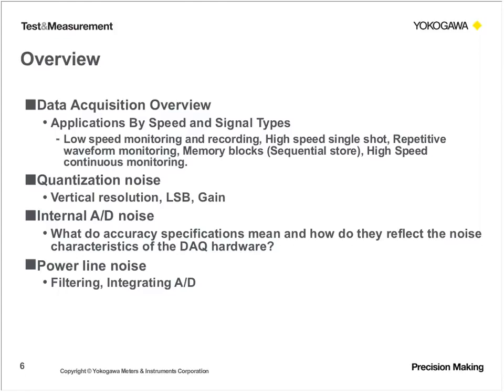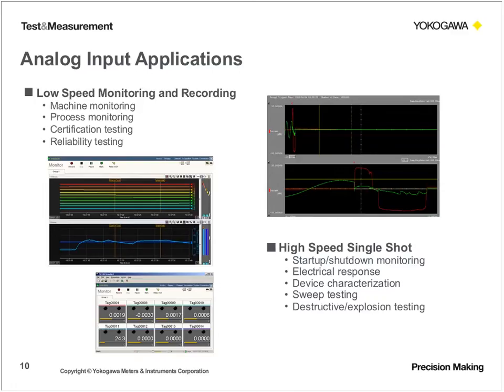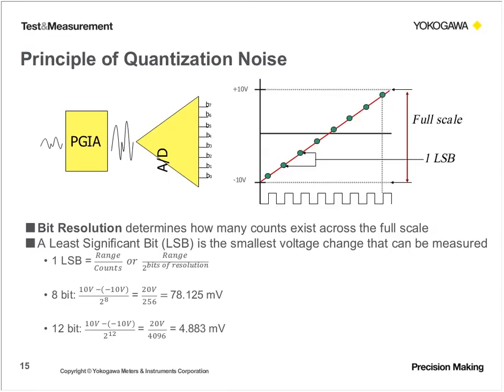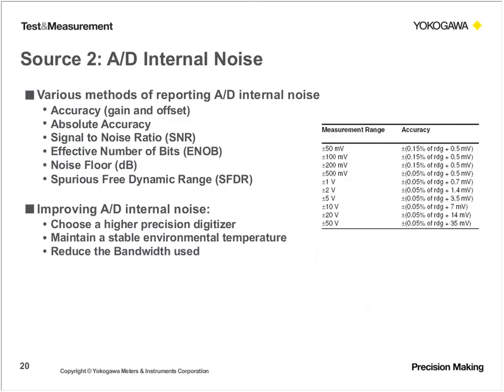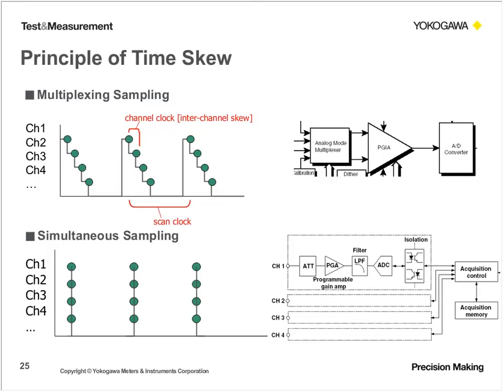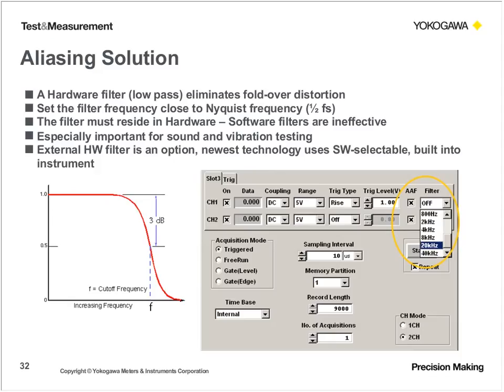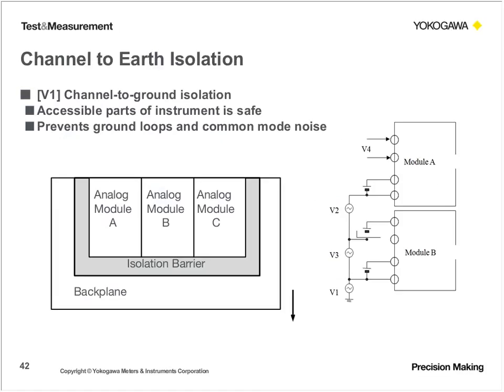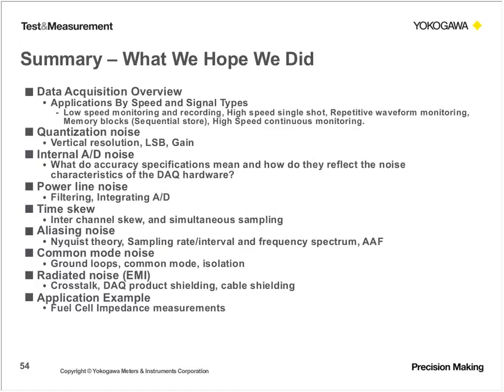Identifying and Overcoming Noise in Data Acquisition Webinar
Have you ever captured noisy data to your PC, having to then use software to "massage" the data to try and yield useful results?
Join us and learn the basic sources of electrical noise in data-acquisition systems including power line, aliasing, common mode, and quantization noise. You will learn how to easily identify, isolate, and remove these noise sources to ensure measurement data is accurate and reliable.

From this webinar, you will learn how to easily identify and isolate these noise sources and the basic steps to remove them. These noise sources include:

Quantization noise
A/D internal noise
Power line noise
Aliasing noise
Common mode noise
Radiated noise (EMI)